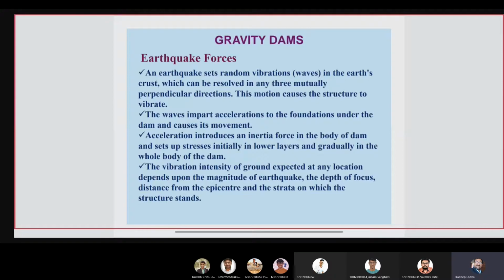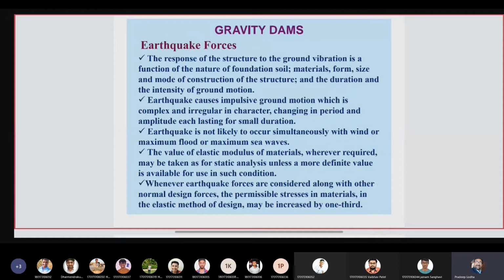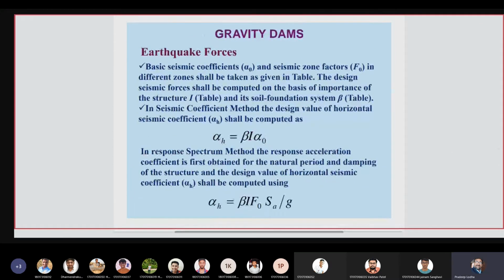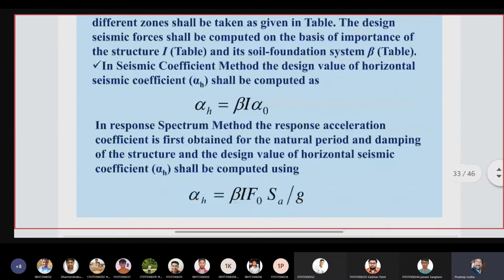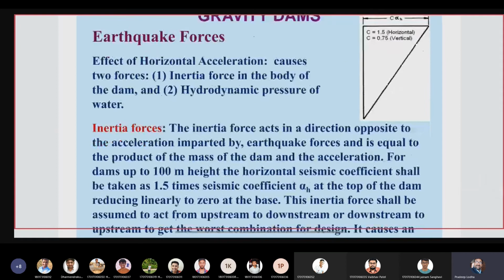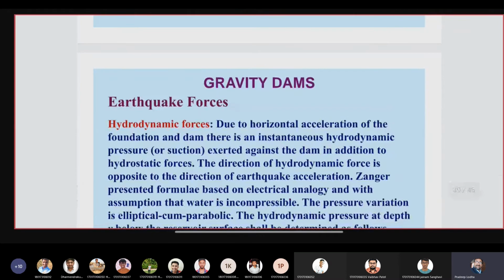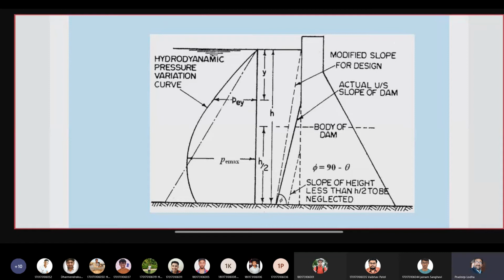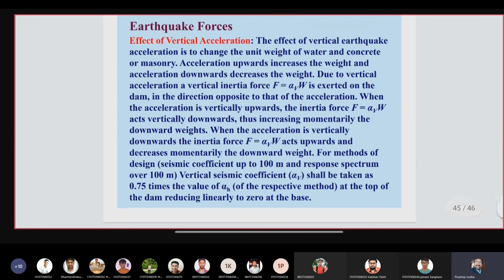Gravity Dam Design ~ EarthQuake forces